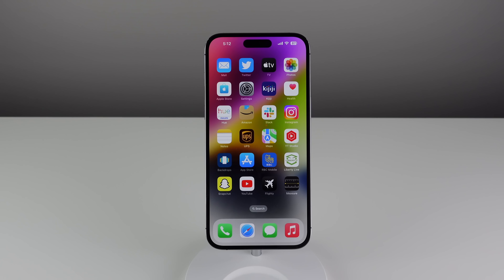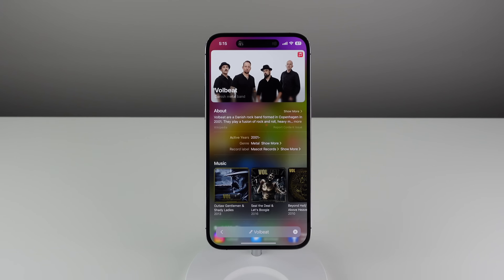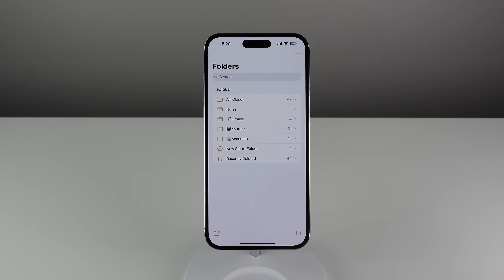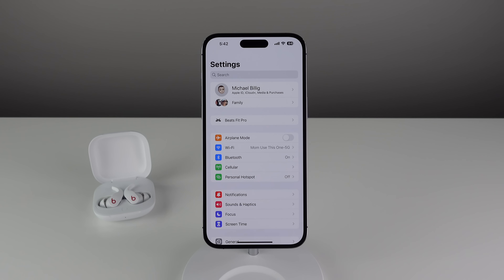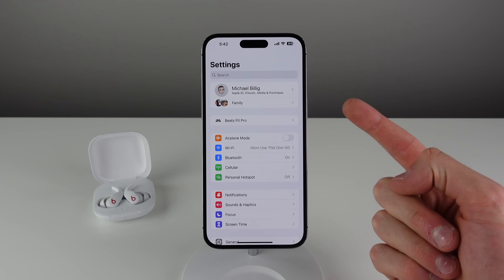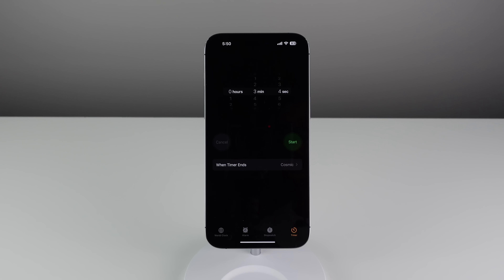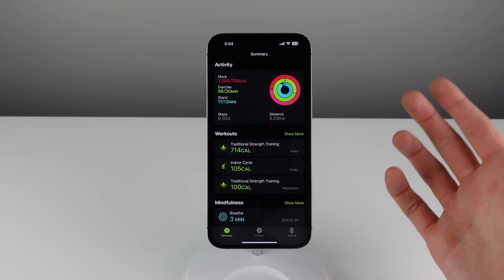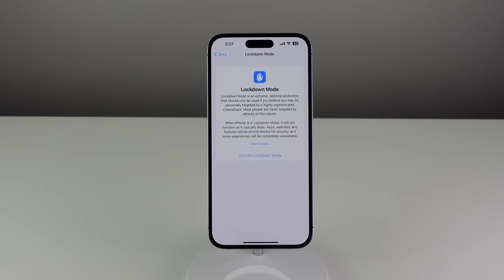iOS 16: The best features nobody knows about!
Showcasing some of the best underrated and hidden features in iOS 16!